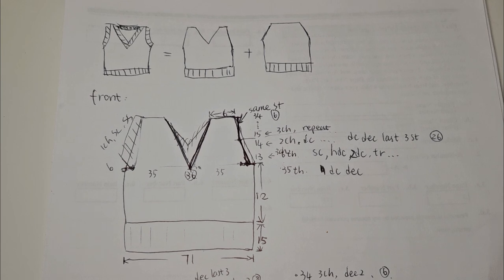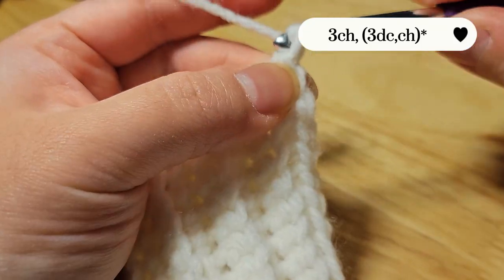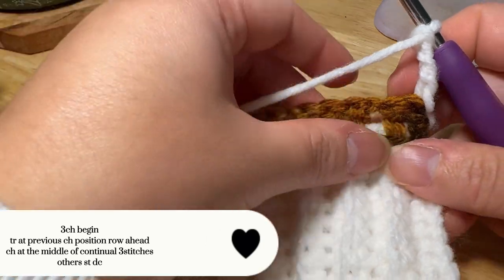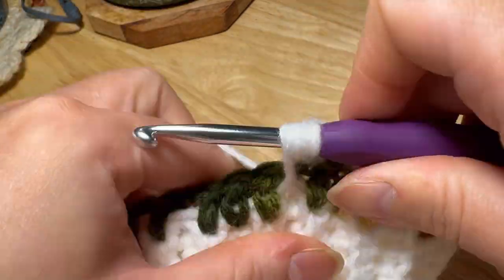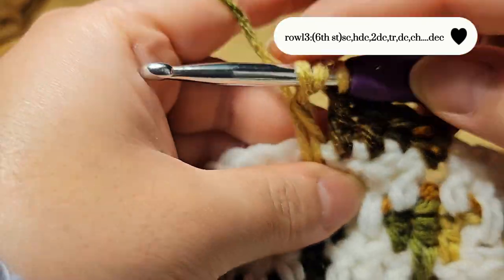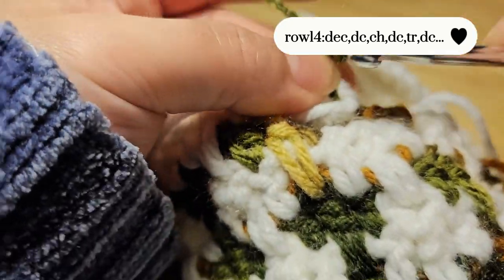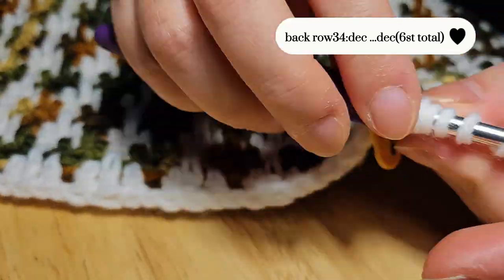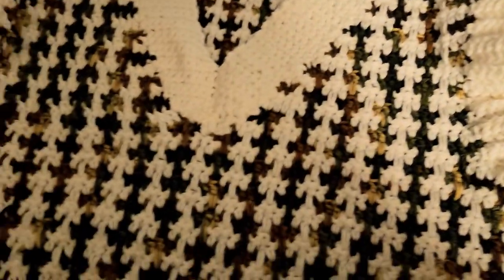i crocheted a V-neck vest with the afghan pattern for the first time | step by step Vlog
I crocheted this v-neck vest using two colors of yarn, it's stylish and warm for daily wear. From the design, I will show you how I made it step by step.
I use a 5mm hook and No.4 medium yarn.
Please bear with my English, really you can understand my explanation in the video. Hope you like the video~

Abbre:
ch-chain
sc-single crochet
sc blo-back loop only
hdc-half double crochet
dc-double crochet
ss-slip stitch

CROCHET P L A Y L I S T S